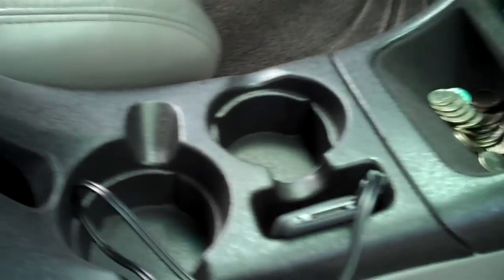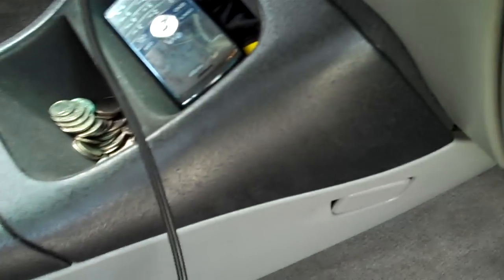1997 Ford Explorer Center Console Paint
1997 Ford Explorer Center Console Painted with undercoating paint